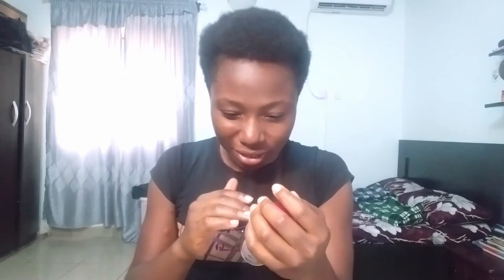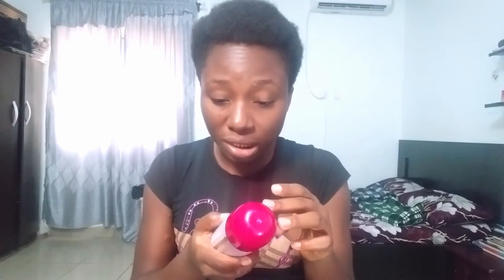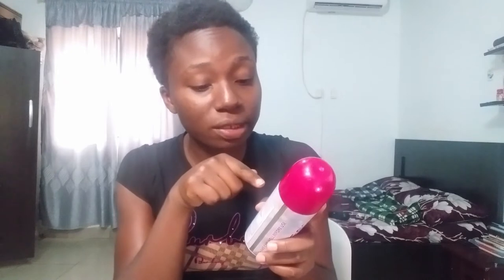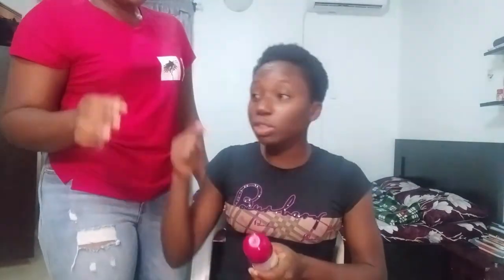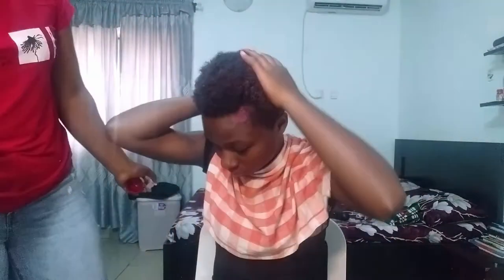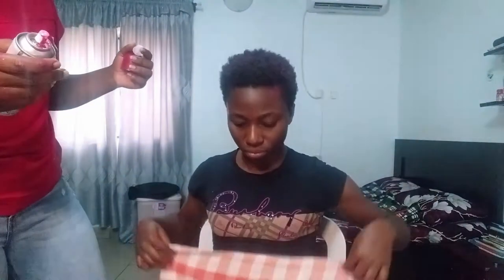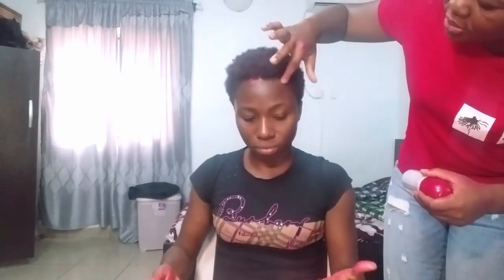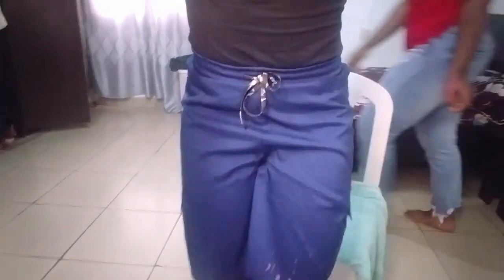TRYING THE GLITTER COLOR HAIR SPRAY FOR THE FIRST TIME!!!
Doing my first product review for this glitter hairspray which I got from the store recently. Cos I want something that is temporary so I can get it off easily. Watch to see how it turned out.